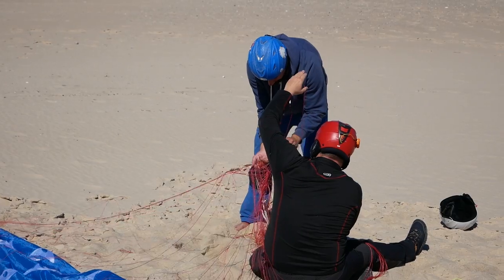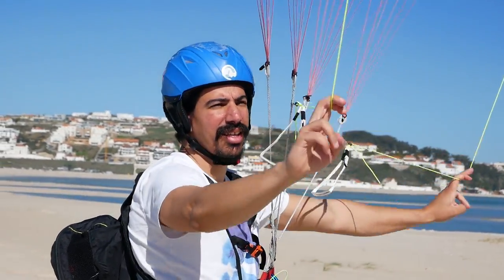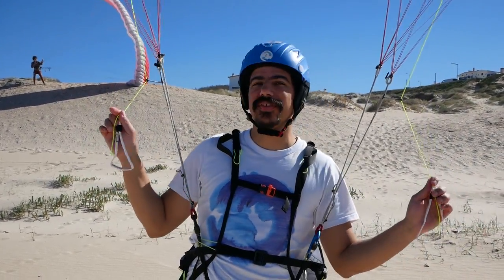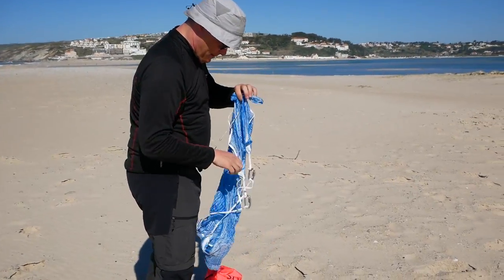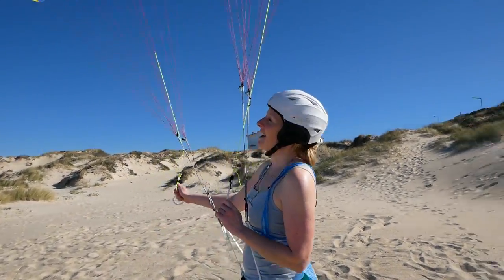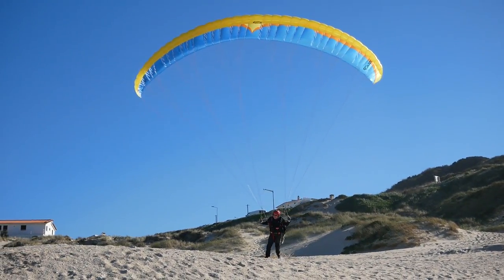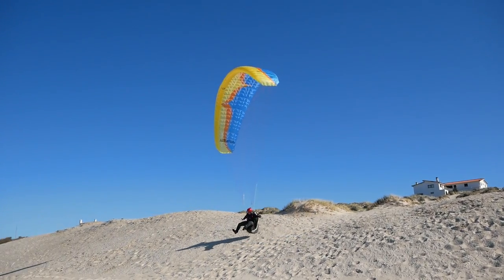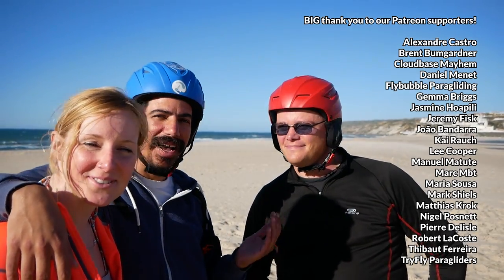LIGHTEST "Human Aircraft" in the World!? - BANDARRA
I know I know, the Dudek Run&Fly is lighter (not by much) but if you didn't know about paragliders isn't this just amazing!? Imagine telling it so some random person on the street. They can leave the ground and fly on something that weighs less than the clothes they have on!? Crazy!

The Ozone XXLite 2 and F*Lite harness is all you need to fly and all together only weights 1.5kg! Wing and harness combined! That's how much water you should drink a day!

Big thanks to Olaf for coming to visit us and letting us try his wing :)

Panasonic G80

Rode VideoMicro